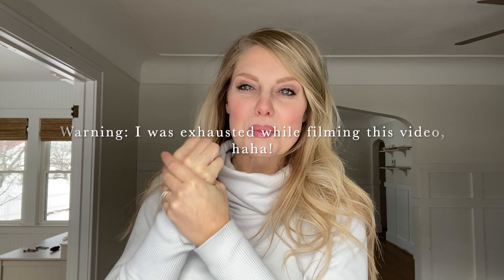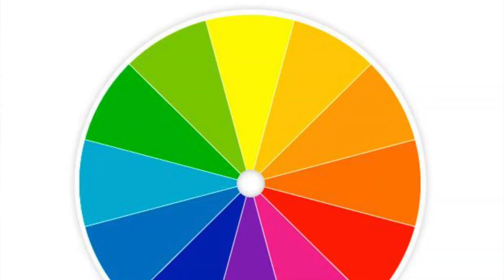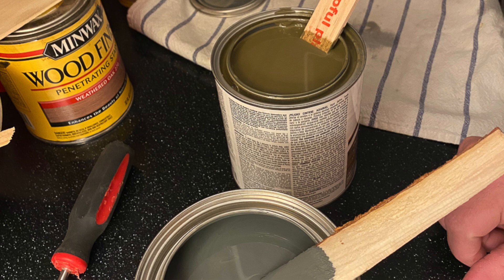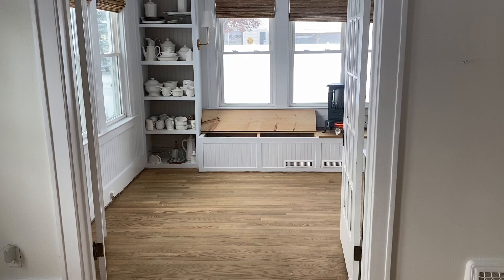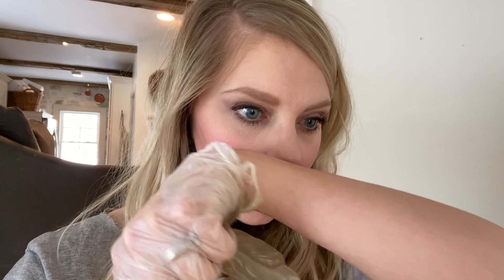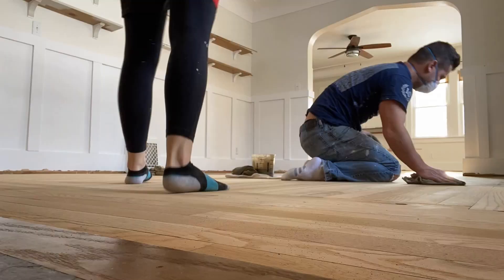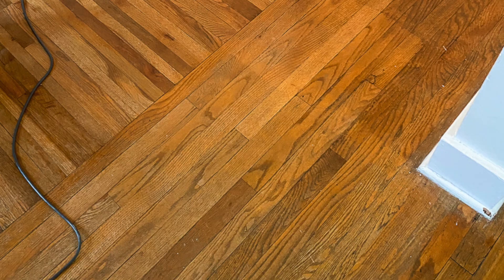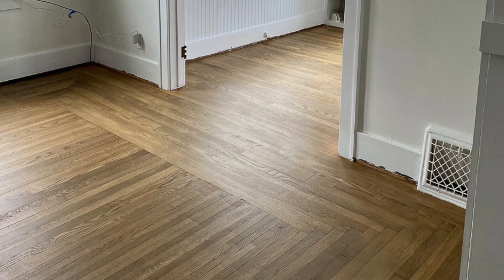The STAIN We Chose for Our Red Oak Floors! | Part 3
Hey friends! Today I’m sharing the stain we chose for our red oak floors! This is part three of the series I have shared all about refinishing our floors!

Plastic Cups
Low Odor Mineral Spirits
Odorless Mineral Spirits
Plastic Mixing Pail
Staining Rags
Water Based Poly
Felt Furniture Pads

Click here for a link to my NEW online course, Pursue Your Passion From Home